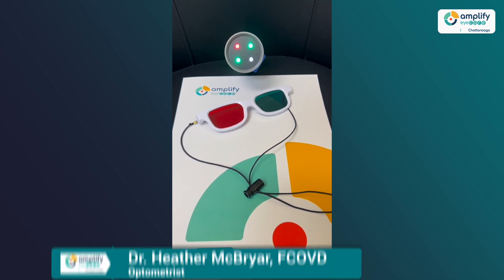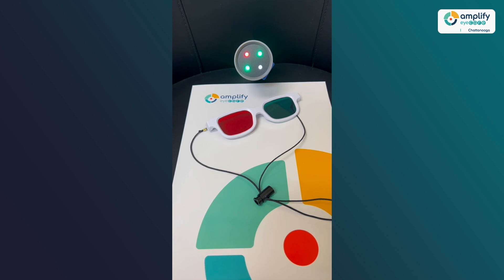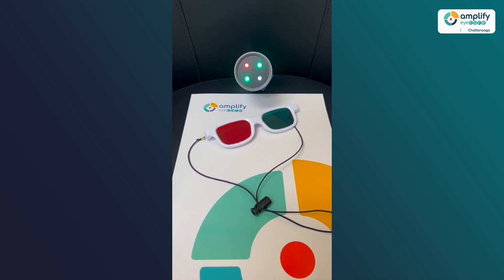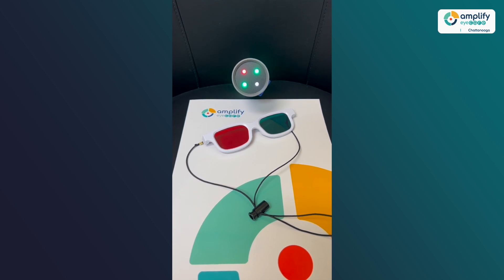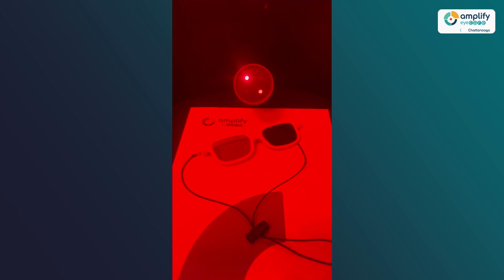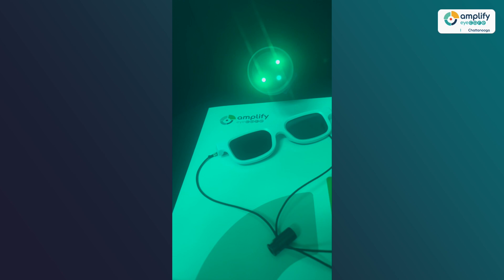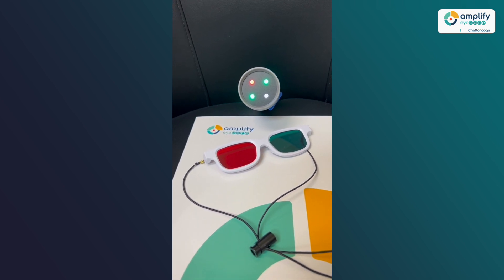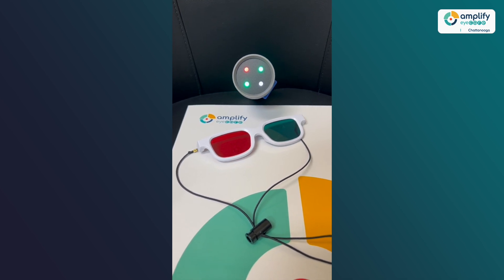Worth Four Dot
Have you ever wondered how an eye doctor tests for amblyopia (lazy eye). One of the most popular tests to understand how your brain is processing visual information is called the worth four dot. It enables the eye doctor to clearly determine if the brain is suppressing the vision from one of your eyes. It also shows the eye doctor how deep the suppression is embedded, which is crucial for determining the appropriate treatment. Furthermore the worth four dot test can identify at what distance the patient is experiencing double vision.
In short, this simple test provides an eye doctor with information about how the brain processes the visual information it receives.
Dr. Heather McBryar FCOVD, from Amplify EyeCare Chattanooga discusses the worth four dot test. Wearing red green glasses the patient is asked to look at the colored dots on the flashlight. If a patient sees two red dots on a four dot flashlight, there is suppression in the left eye, three green dots indicate suppression in the right eye, and five dots indicate they are experiencing double vision.

Who is Dr. McBryar? 🤔
Dr. Heather McBryar is a board certified optometrist, in addition to being a Fellow of the College of Optometrists in Vision Development (COVD), a candidate for Fellowship in the Neuro-Optometric Rehabilitation Association (NORA), and a Diplomate of the American Board of Optometry (ABO).

What is Amplify Eyecare Chattanooga?
At Amplify EyeCare Chattanooga, we take pride in providing specialized, high quality eye care. Our staff and facility are designed to diagnose and treat a variety of eye conditions, including low vision issues, learning-related vision disorders, and vision issues caused by trauma. 🏢

Visit us at 📍:  1043 Executive Drive Suite # 101 Hixson, TN 37343

The author does not provide any medical advice on this site. Accessing, viewing, reading or otherwise using this content does NOT create a physician-patient relationship between you and its author. Providing personal or medical information to the Principal author does not create a physician-patient relationship between you and the principal author or authors. Nothing contained in this video or its description is intended to establish a physician-patient relationship, to replace the services of a trained physician or health care professional, or otherwise to be a substitute for professional medical advice, diagnosis, or treatment. You should consult a licensed physician or appropriately-credentialed health care worker in your community in all matters relating to your health.